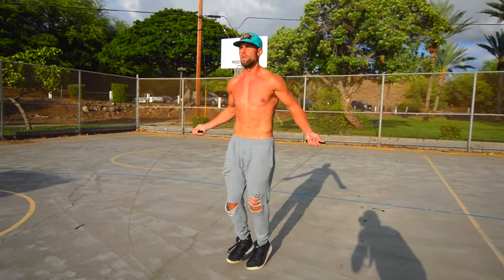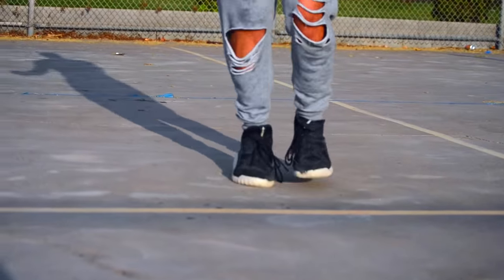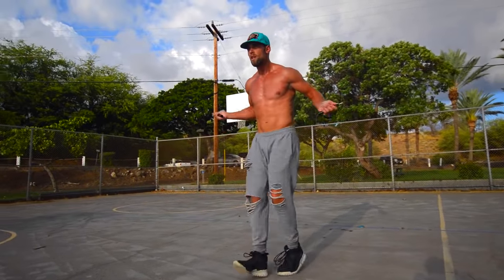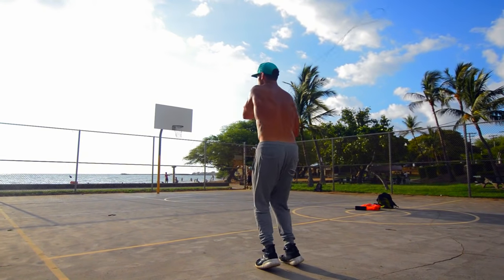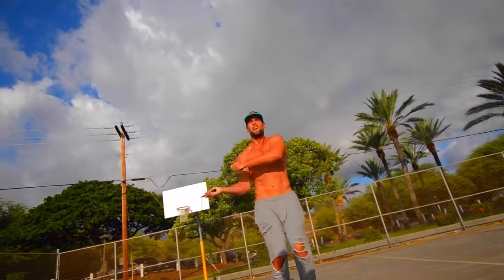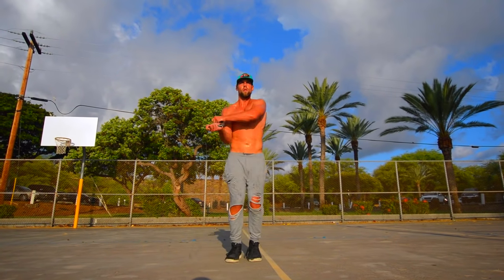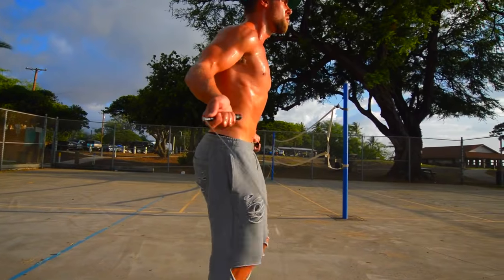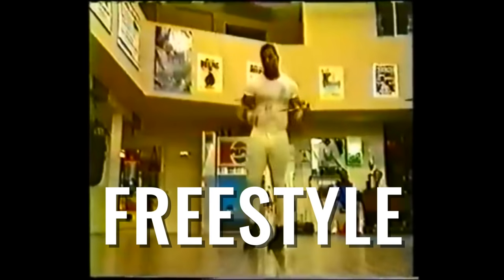How To Jump Rope Like Mike Tyson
You know who was a jump rope legend? "Iron" Mike Tyson. Not only was he entertaining in interviews and in the ring, but he was also incredibly entertaining to watch jumping  rope. This video is dedicated to teaching you how to jump rope like Mike Tyson. Within the video we have a handful of his best and most famous techniques that are going to make you look like a pro if you can master.